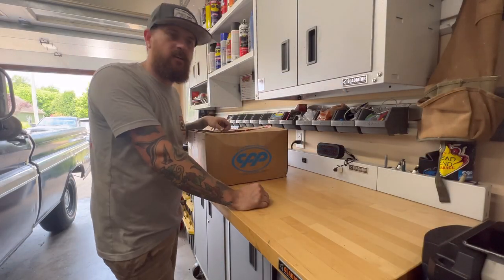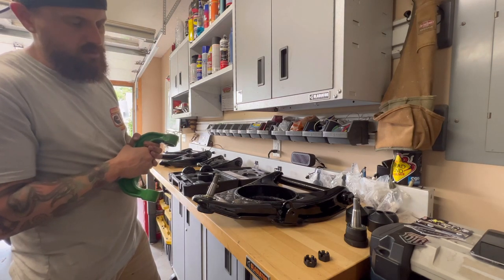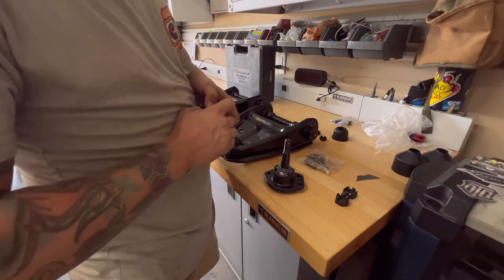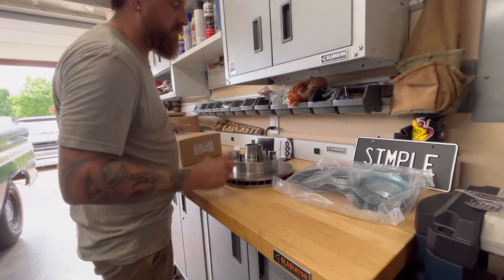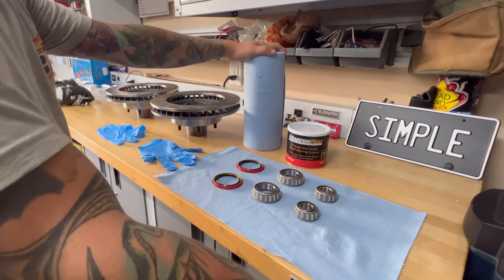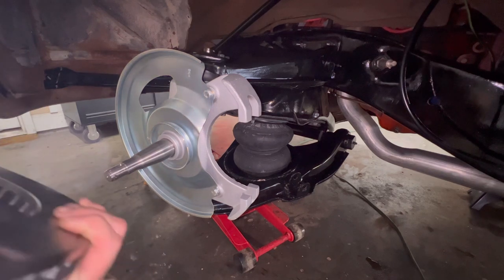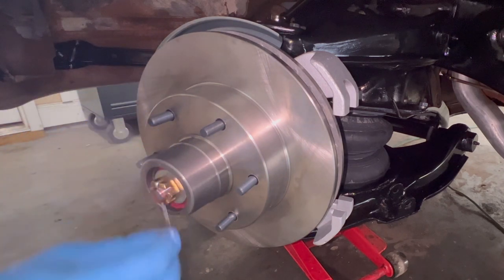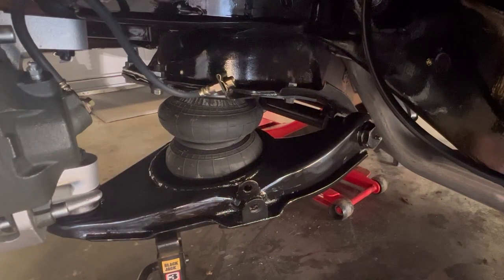FRANCIS EP.5 | Disc Brakes and Drop Spindle Installation | DIY Step-By-Step Installation Tutorial.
Simple.C10's vision is to encourage and empower the C10 community by offering parts, resources, and DIY videos. For a step-by-step guide to bagging your C10, check out the tutorials section of my website!

→ Exclusive Parts for your C10.
→ DIY Tutorials, including my step-by-step "Air Ride Guide".
→ Links to all my favorite C10 parts with reviews!
→ Build Profiles for all my past builds.
→ Simple.C10 Merchandise.